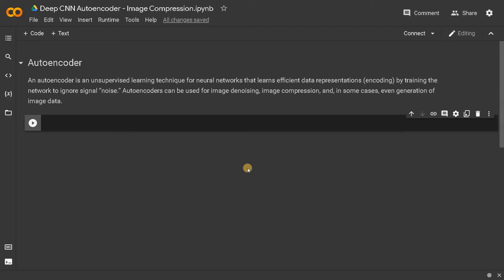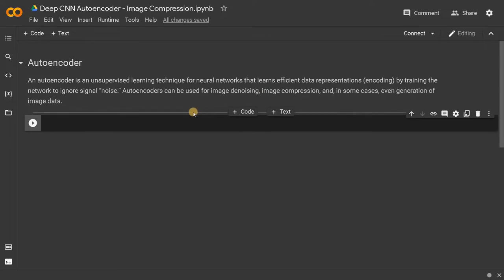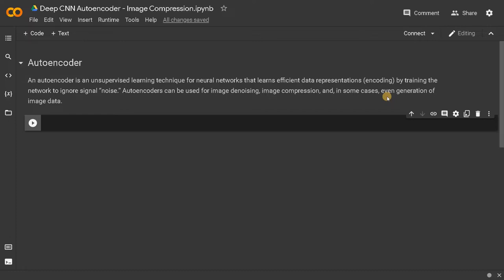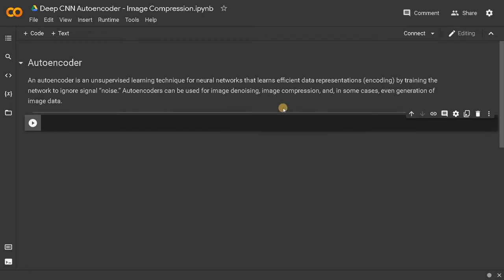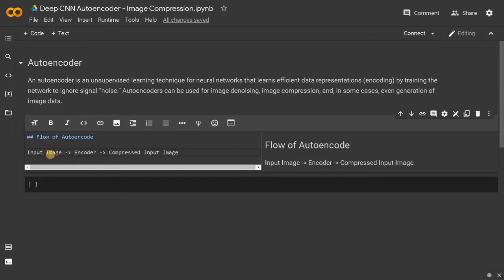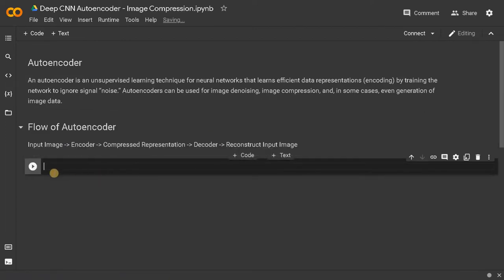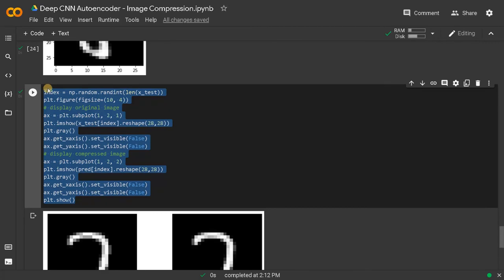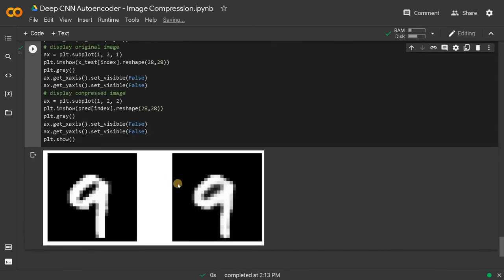Deep CNN Autoencoder - Image Compression | Deep Learning | Python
⭐️ Content Description ⭐️
In this video, I have explained on how to use autoencoder for image compression using deep cnn model. Image compression is one the applications of autoencoder. Autoencoder is one of the main concept that needs to be known for various use cases.

🕒 Timeline
00:00 Introduction to Autoencoder
03:34 Import Modules and Load the Dataset
05:57 Preprocess the Image Data
08:32 Autoencoder Model Creation
14:13 Exploratory Data Analysis
16:25 Train the Model
18:25 Visualize Compressed Image Results